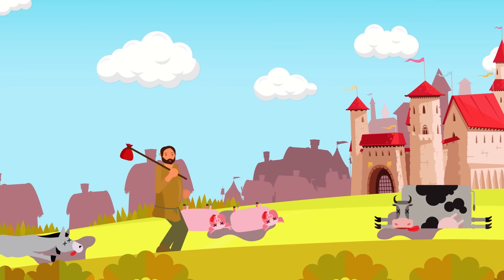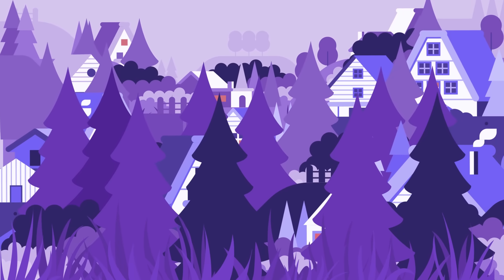What Made The Black Death (The Plague) so Deadly?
In modern times, if you get sick your parents take you to the doctor and you get some medicine to feel better, but in the fourteenth century illnesses like "The Black Death" would spread from town to town, wiping out entire villages of people. In today's educational animated video we look at what made "The Black Death" so deadly.
How terrible was this SICKNESS and ILLNESS? What can we learn from the history about this disease? Is the pandemic truly gone or can it one day come back? In what year did the plague doctors actually appear?

🎬 MAKE VIDEOS LIKE OURS
We use Envato Elements for vectors, templates, music and other things